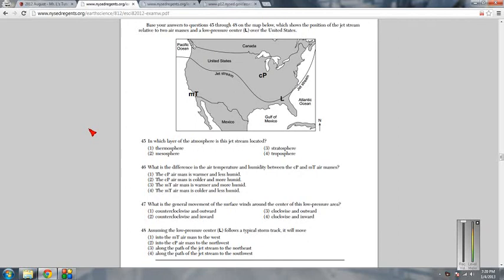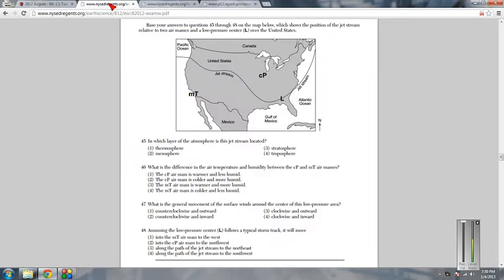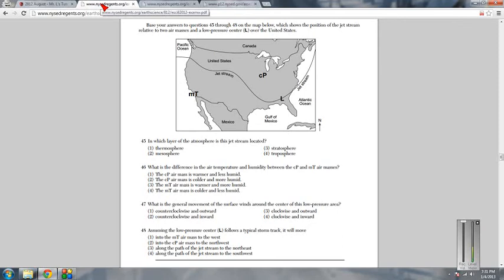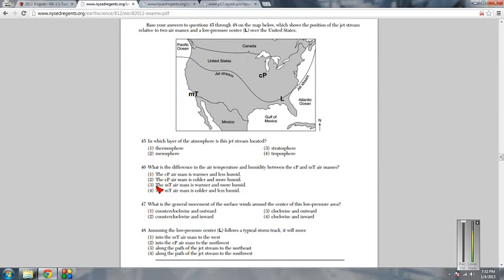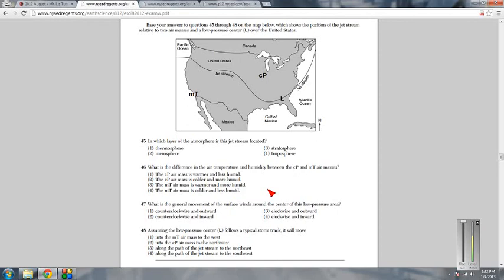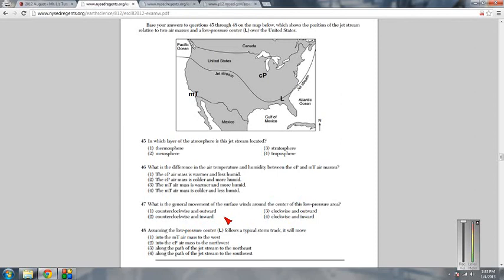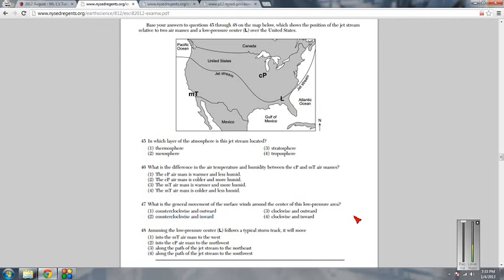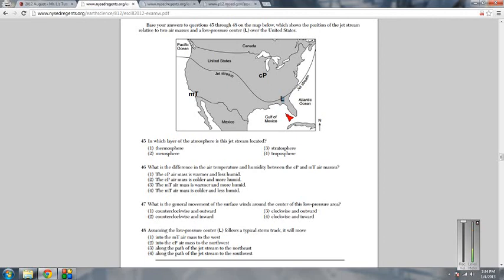Physical Setting/Earth Science Regents 812 #45 48